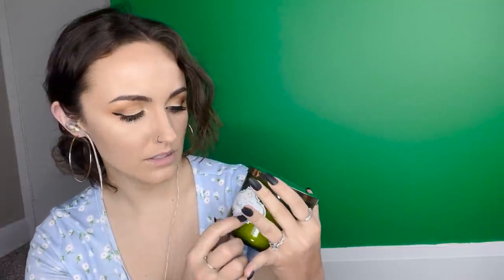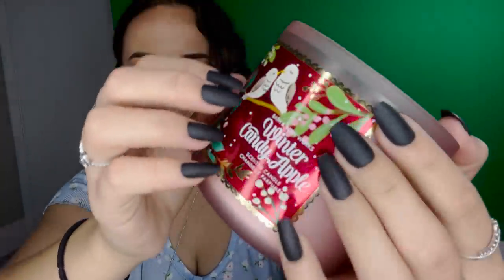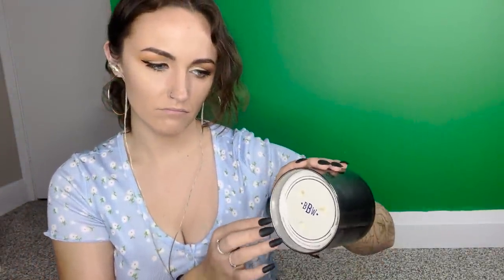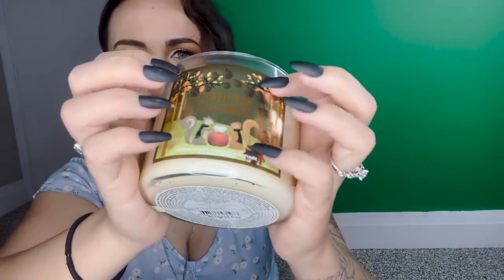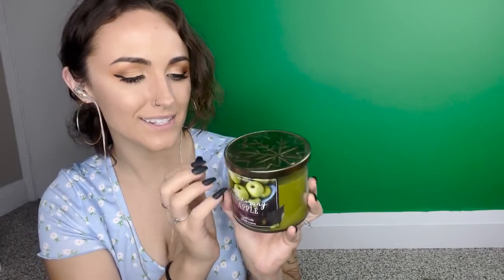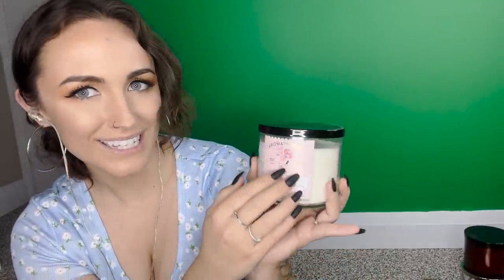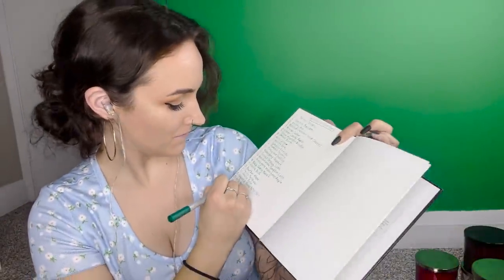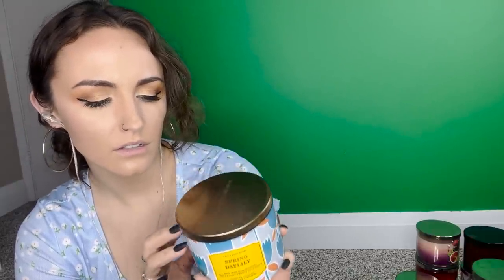🕯 ASMR Taking Inventory of my Candle Collection + Hang Out (Satisfying Tapping, Writing Sounds)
LOL watching this video, I realized that pretty much every candle is my "favourite" 😂 Seriously though, these sounds are sooooo tingly, I fell asleep more than once while editing! I hope you enjoy them too ❤️

🌅 I would also love to mention that my dear Grandma Pauline has launched her very own Instagram page showcasing her art! If you enjoy nature inspired art, check out her page and give her a follow

A special thanks to my incredible patrons:

- Adam
- Pablo Landaverde
- Reymundo Aguilar Jr.
- Avila Dreamer
- Chaz Clark
- David
- Tim (TexasASMR)
- Daniel Winkler
- ZA
- Colby
- AnthonyBodhi
- Bryan
- Jamie Payette
- Matt
- Troy B.
- GJLRocco97
- Jon
- Nicholas Zahler
- Lucas
- Lion
- Laurie D
- Anonymous
- Alex
- Rocky
- Hugorns
- Lusi
- Sasquatch
- Ryan DeLap
- Kyle
- Mace Andu
- asaaad
- FRED CHIPPS
- Tanish Bhandari
- Jake Morel
- Falconian
- Aaron St Claire
- Trent C.
- Blake
- James H.
- John cassidy
- andrew ressalam
- Jason Head
- Eric De La Torre
- Alan Miranda
- Marcus Welby
- Damian Okeeffe
- Gregory Oshima
- Grant Howard
- Jamie Murphy
- jrl